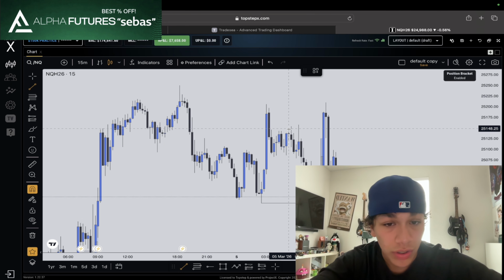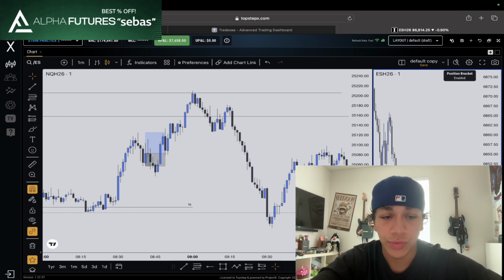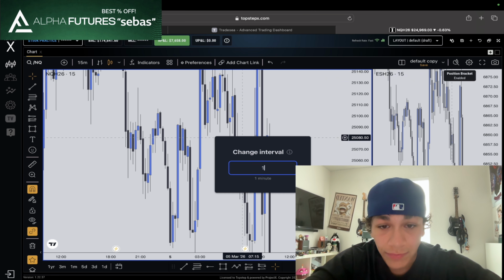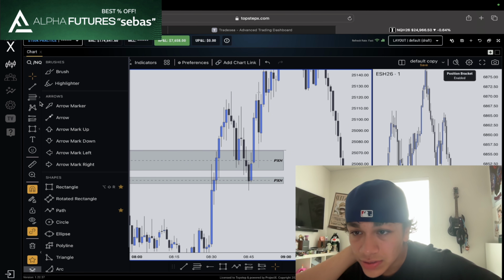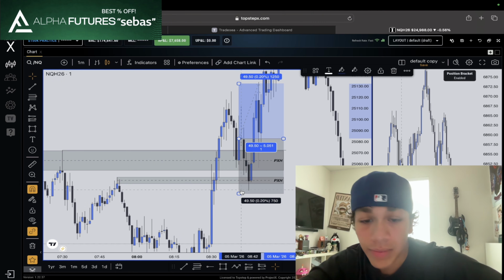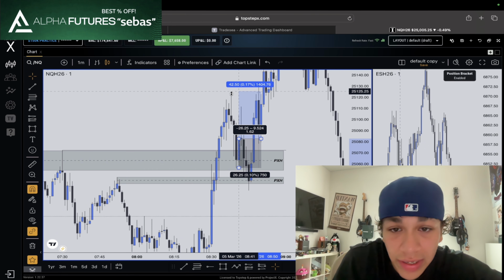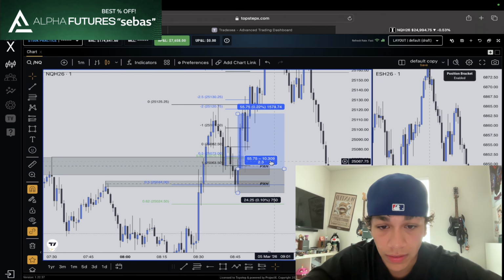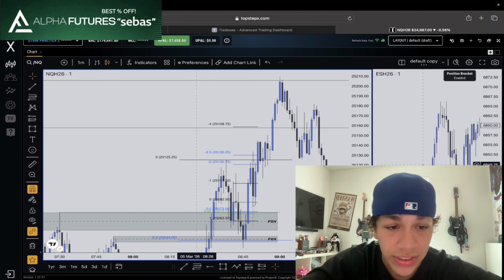19 Year Old loses $443 Day Trading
My FREE Discord Community

My insta is